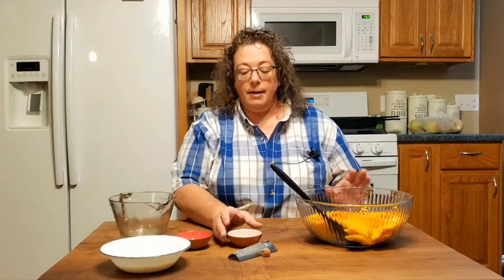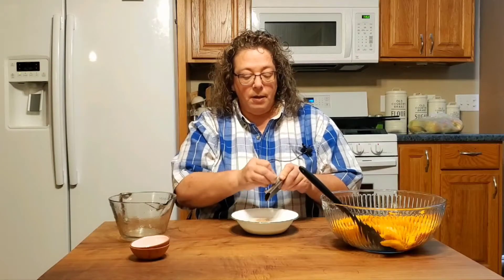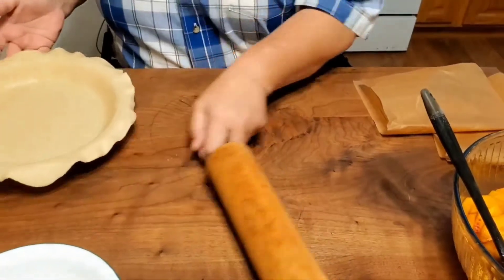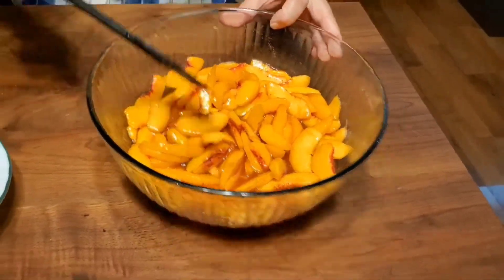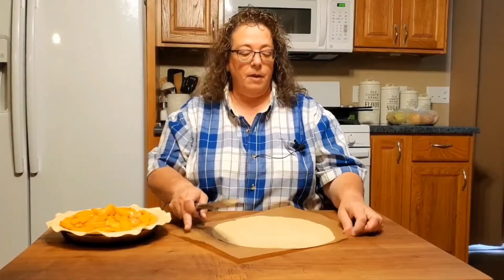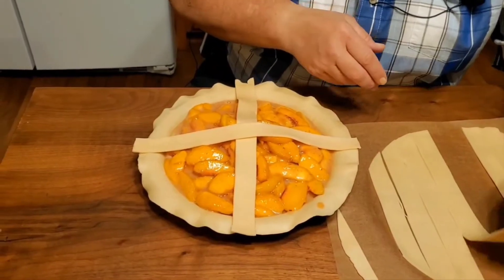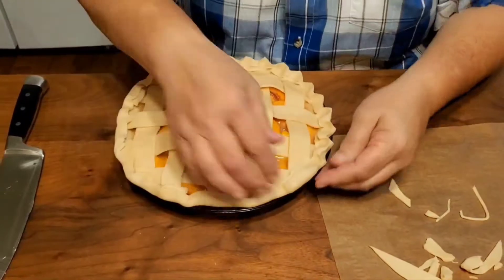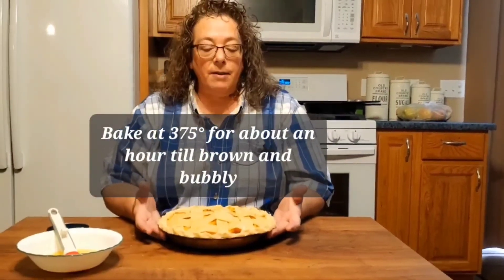Lattice Peach Pie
Old-fashioned Lattice Top Peach Pie! Easy to make peach pie with a quick tutorial on how to lay a lattice top crust.

If you're a Corvette fan, or just a car nut, check out our friend John at: